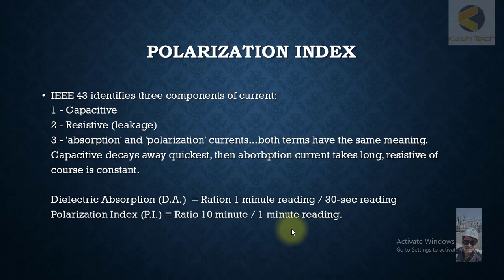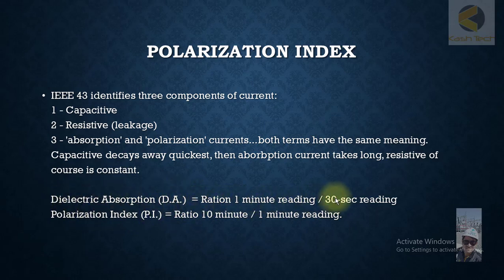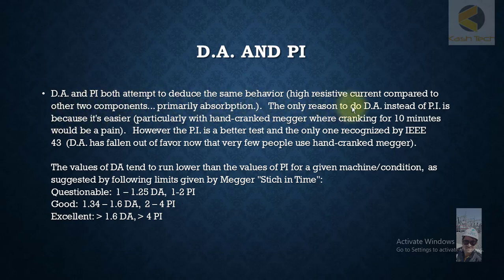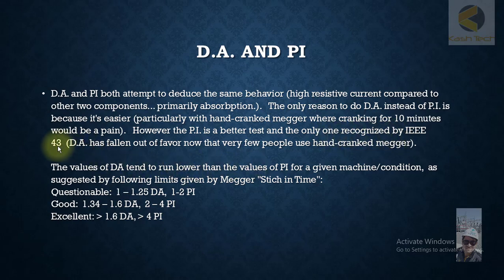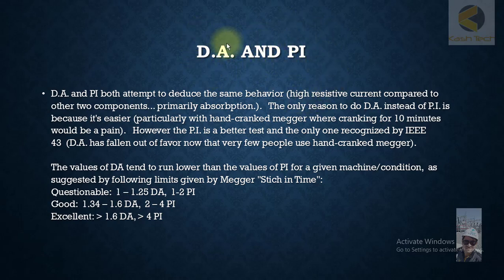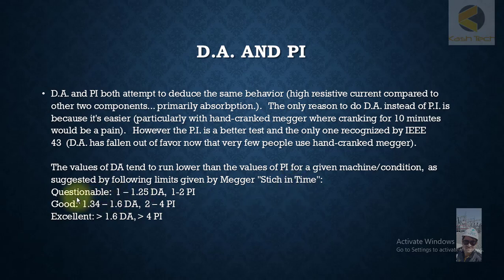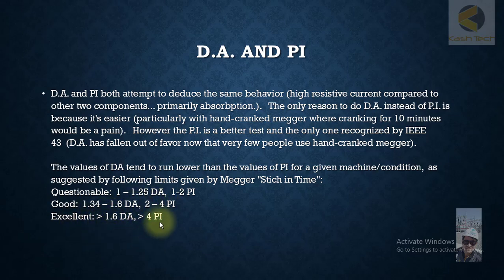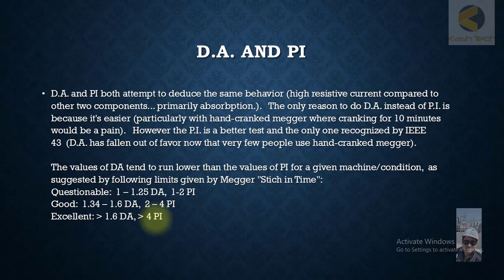41 Comparision Between Dielectric Absorbtion and Polaring Index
The Dielectric Absorption Ratio (DAR) and Polarization Index (PI) are both important parameters used to assess the condition of electrical insulation. While they are related and often used together, they provide different insights into insulation quality and behavior. Here’s a detailed comparison between the two:

1. Dielectric Absorption Ratio (DAR)
Definition:

The Dielectric Absorption Ratio is a measure of how the insulation resistance of a material changes over time after the application of a DC voltage. It assesses the insulation's ability to absorb and retain charge.
Calculation:

DAR is calculated as the ratio of insulation resistance at a longer time interval to the insulation resistance at a shorter time interval.
Formula: DAR =
𝑅
10
𝑅
1
R
1

R
10

𝑅
10
R
10
  = Insulation resistance at 10 minutes
𝑅
1
R
1
  = Insulation resistance at 1 minute
Purpose:

To evaluate the quality and health of insulation by observing how it absorbs and retains charge over time.
To detect issues such as contamination or moisture ingress, which can affect insulation performance.
Interpretation:

Higher DAR Values: Generally indicate good insulation with minimal contamination or degradation.
Lower DAR Values: May suggest contamination, moisture ingress, or insulation deterioration.
Advantages:

Provides a detailed view of how insulation resistance evolves over time.
Useful for identifying potential problems that might not be immediately apparent with a single resistance measurement.
Disadvantages:

Requires waiting for resistance values to stabilize, which can be time-consuming.
May not be suitable for all types of insulation.
2. Polarization Index (PI)
Definition:

The Polarization Index is a measure of the insulation’s ability to maintain high resistance under DC voltage. It is calculated as the ratio of insulation resistance at 10 minutes to the insulation resistance at 1 minute.
Calculation:

PI is calculated similarly to DAR but is typically used in a more standardized testing process.
Formula: PI =
𝑅
10
𝑅
1
R
1

R
10

𝑅
10
R
10
𝑅
1
R
1
Purpose:

To assess the insulation condition and detect degradation by measuring how insulation resistance improves over time.
To ensure that insulation is in good condition and has not deteriorated significantly.
Interpretation:

PI Values Greater than 2.0: Generally considered good, indicating healthy insulation.
PI Values Below 1.0: Suggest poor insulation condition and potential issues such as severe contamination or moisture ingress.
Advantages:

Provides a quick and straightforward measure of insulation quality.
Useful for routine maintenance and inspection to ensure insulation integrity.
Disadvantages:

May not detect subtle changes in insulation condition.
The standard PI threshold (e.g., 2.0) may not apply to all insulation types or conditions.